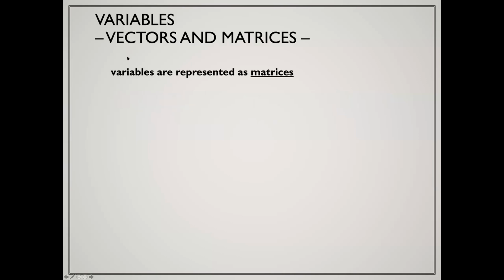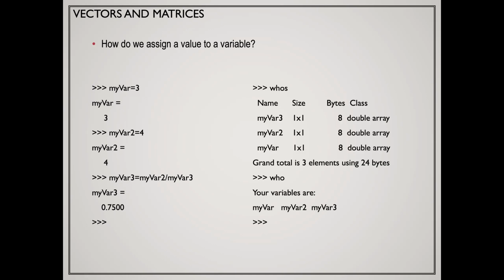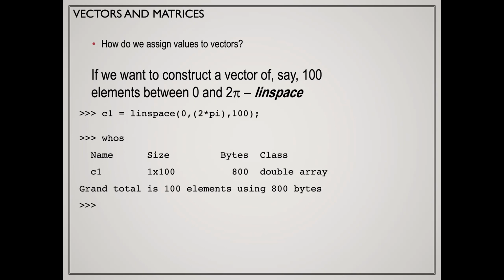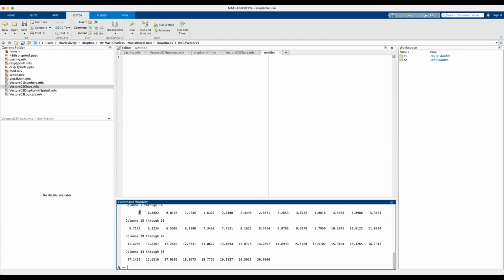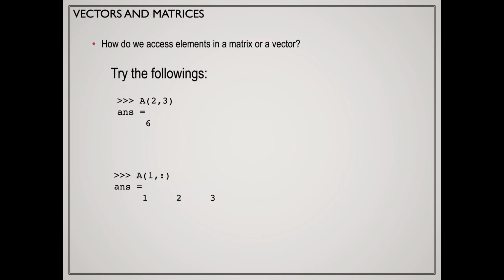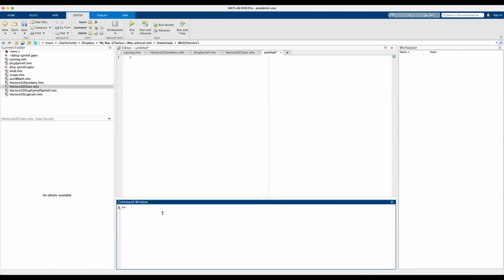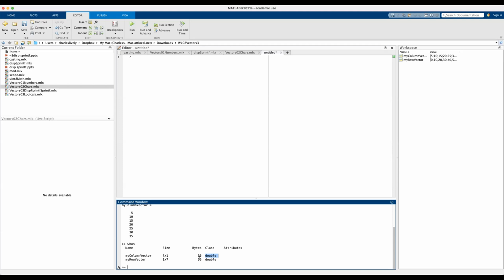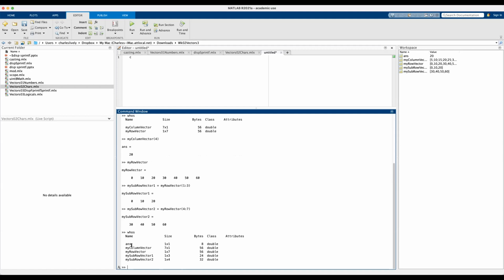Matlab: Vectors and Matrices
In this lesson, we will introduce appropriate concepts related to creating vectors and matrices and a few operations for manipulating these constructs.